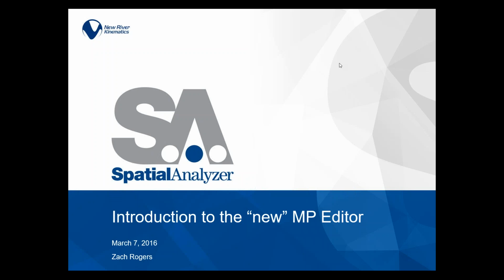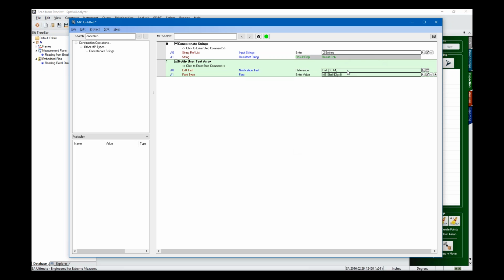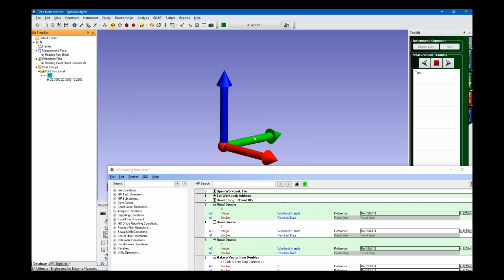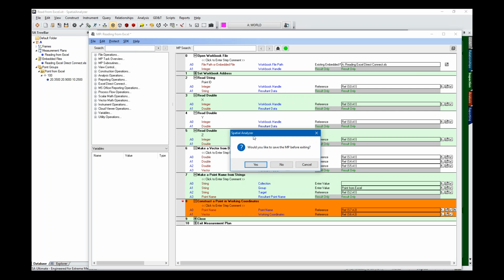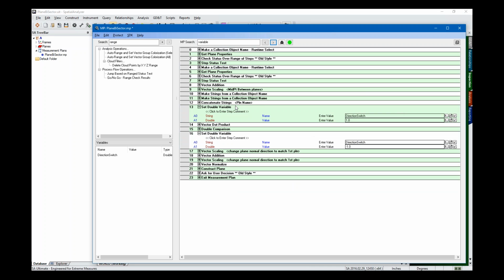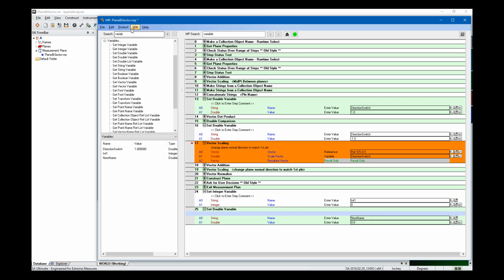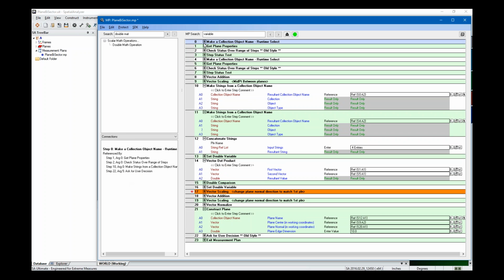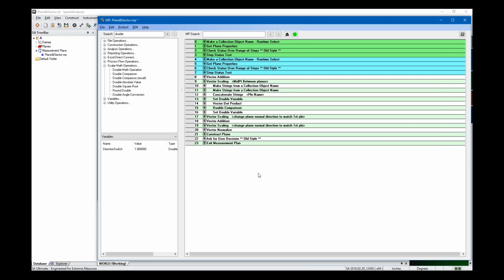SpatialAnalyzer Webinar: The New MP Editor in SA